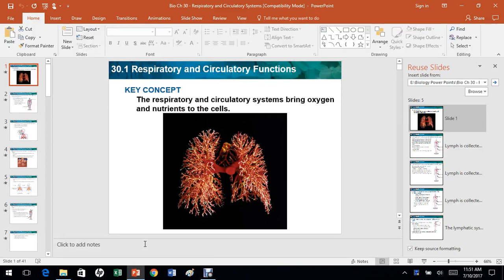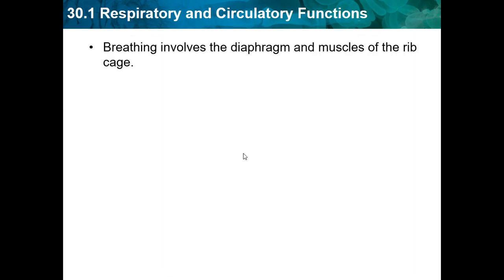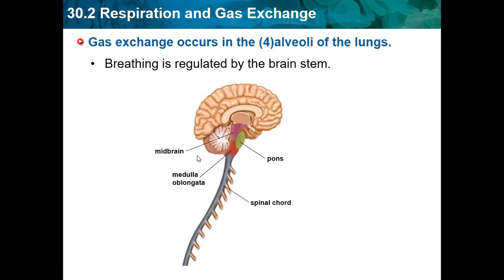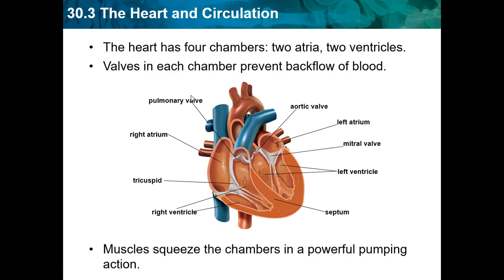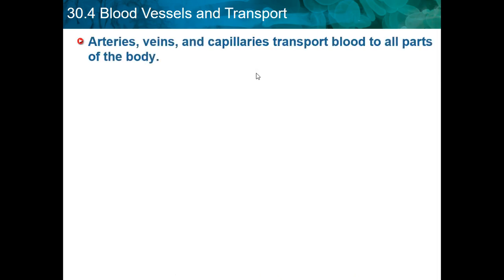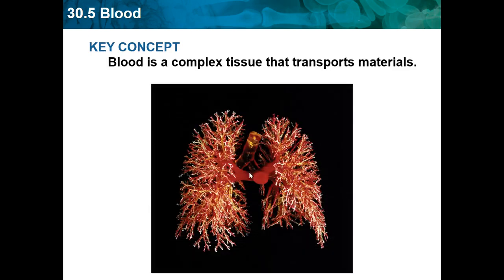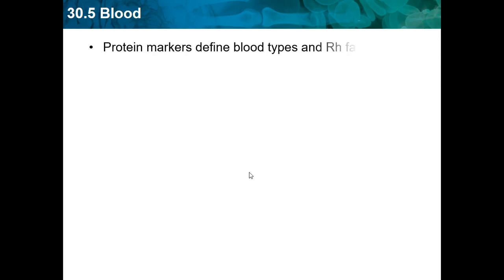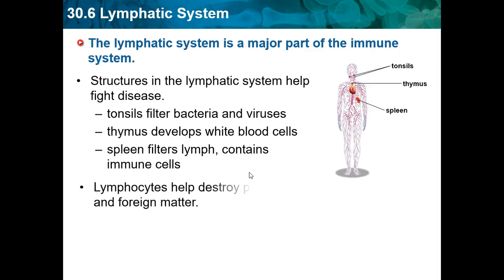Bio CH 30 - Respiratory and Circulatory Systems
This video will be all about some of the human body systems. It will specifically teach you about the respiratory and circulatory systems. These two systems work closely together to move resources like oxygen throughout your body.